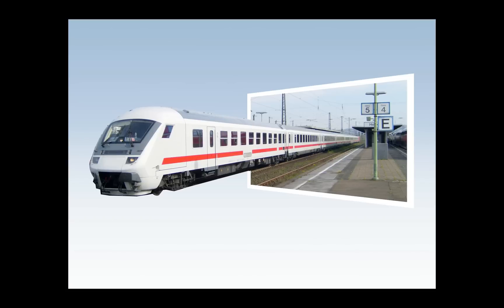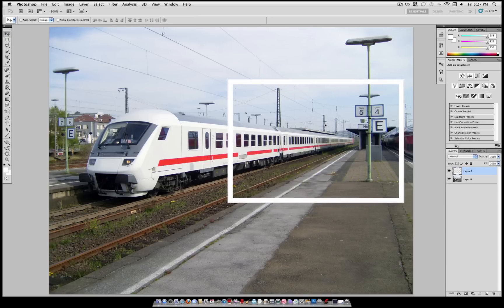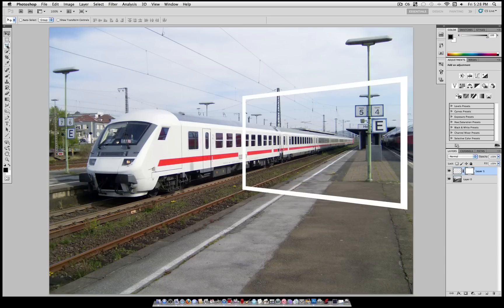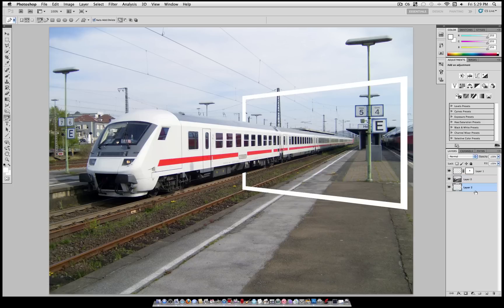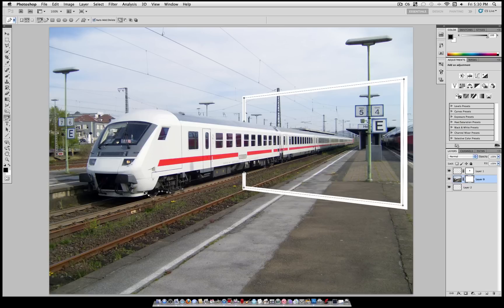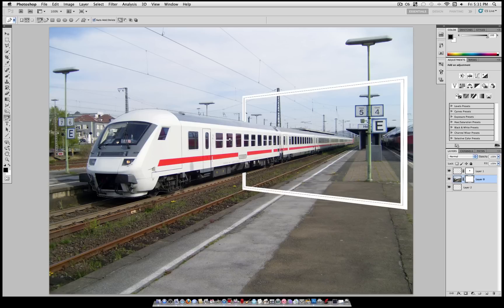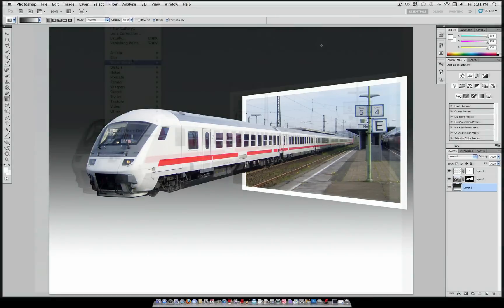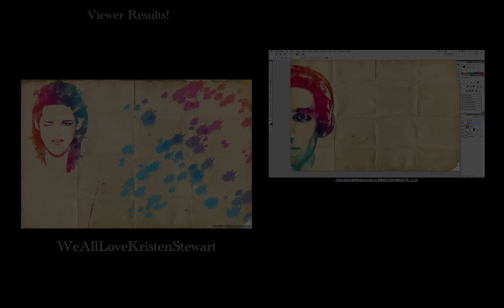Photoshop Cs5 Tutorial: How to create an Out of Bounds Photo Effect